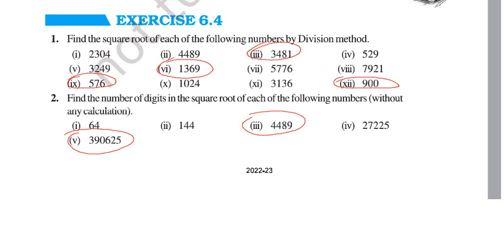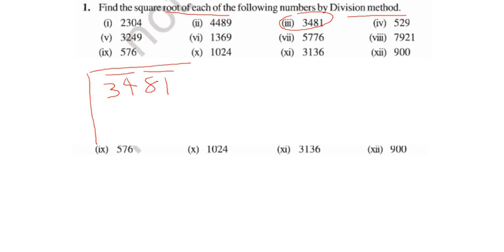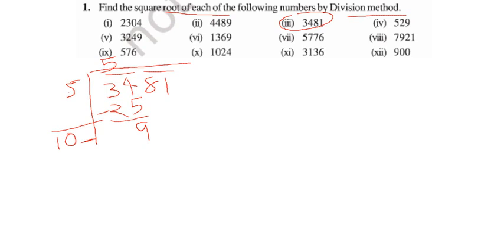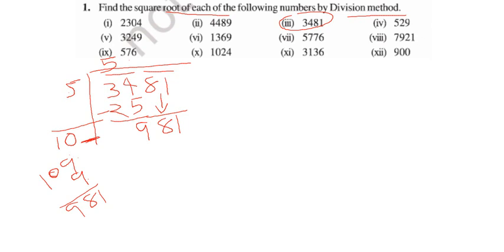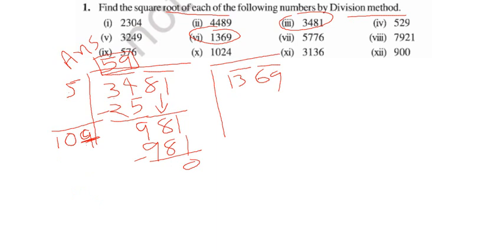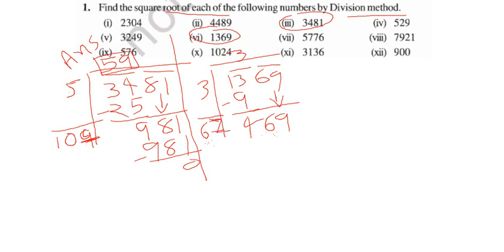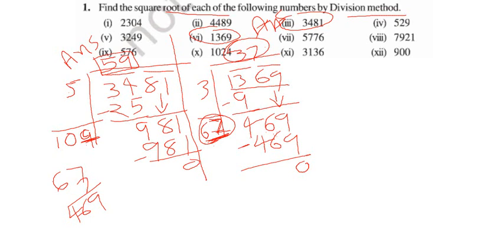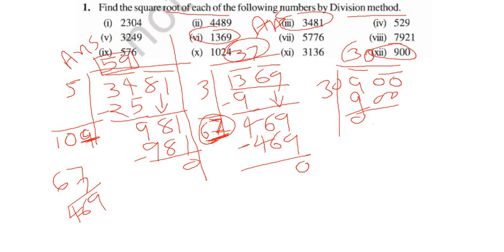m8ch6ex6 4q1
Education - Gujarati - Math videos